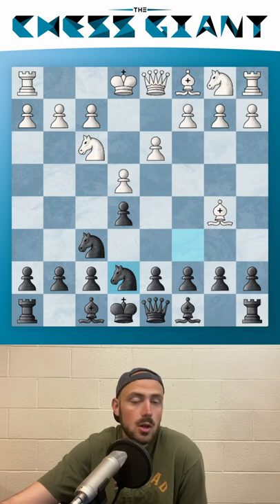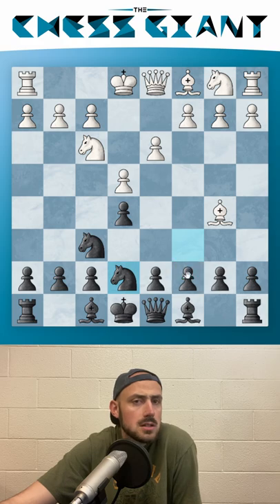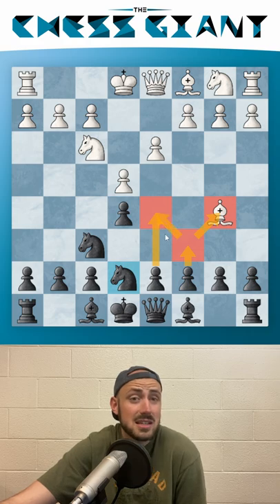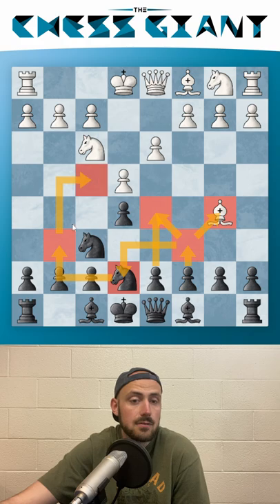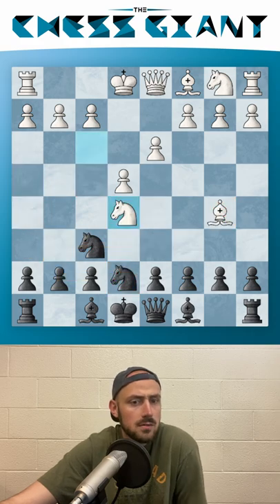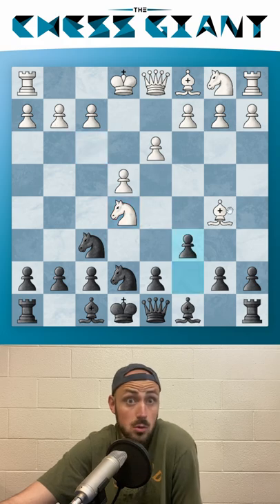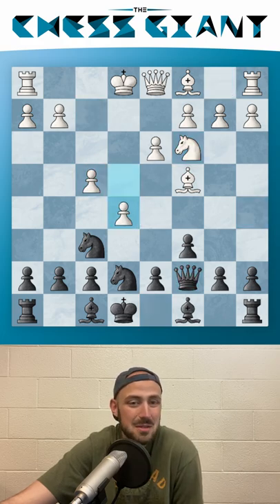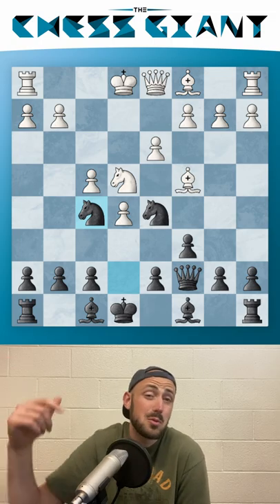Learn to Play the Mortimer Trap Against the Ruy Lopez!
There are many strong chess openings for white against e5 including the Vienna Game, Giuoco Piano, Scotch Game, Scotch Gambit, Italian Game, Three Knights Variation, Danish Gambit, and many more. However, the most popular line/variation/opening over all of these is the Ruy Lopez. In this video, we cover one of the best counters to the Ruy Lopez with the Mortimer Variation. Now, in addition to the Mortimer Variation being one of the best responses for black against the Ruy Lopez, it is fun and gives us a chance to fight for the win. The Mortimer Variation (which starts off with the Berlin Defense) is a good chess opening variation for beginners, as it shows how to play chess, is an easy chess opening, and also uses tricks to traps that can help you win games fast and beat higher rated players! We hope you enjoy learning how to play the Mortimer Trap!